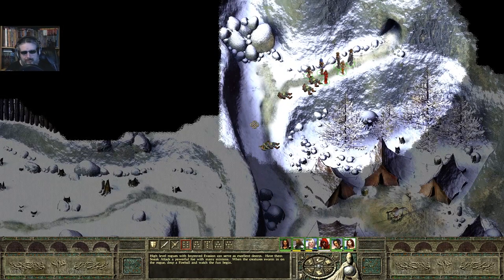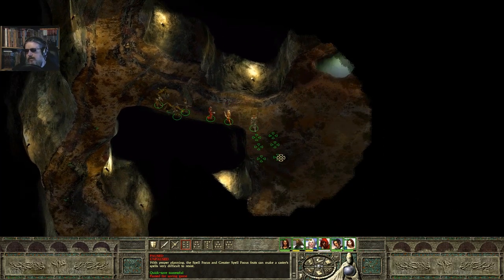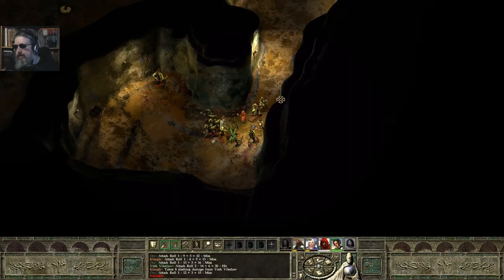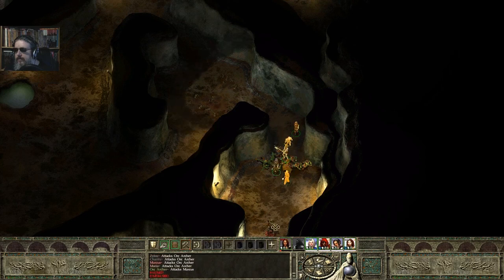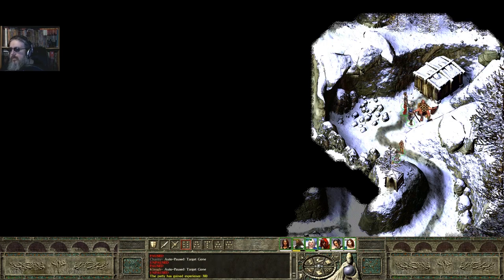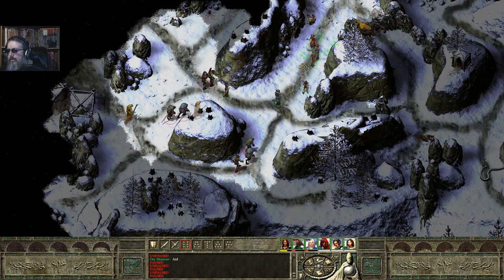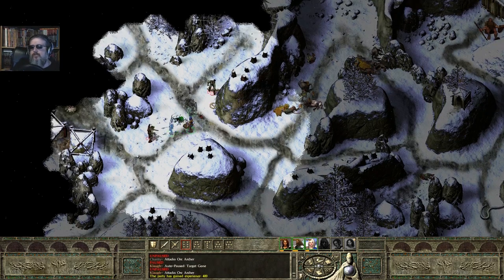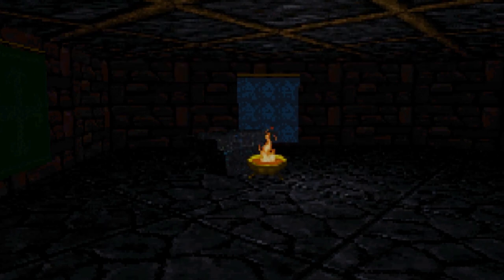Rats and Badgers in the Snow | Icewind Dale II 7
Because that makes sense, right. Also, snow snakes?